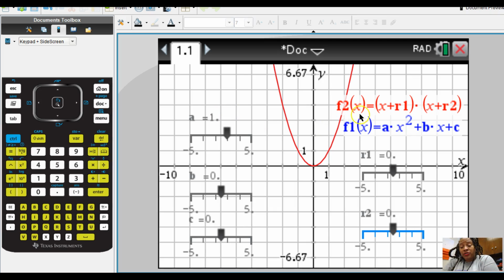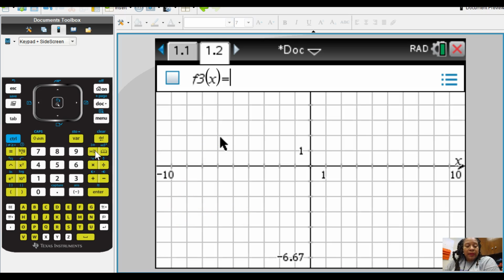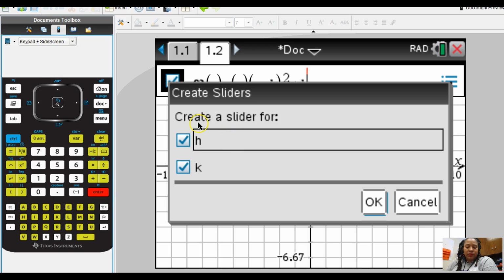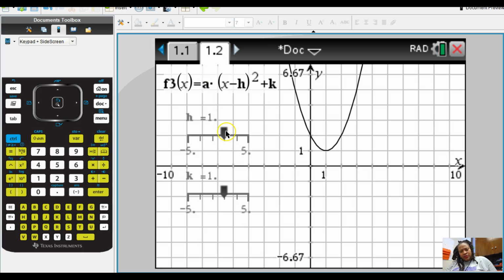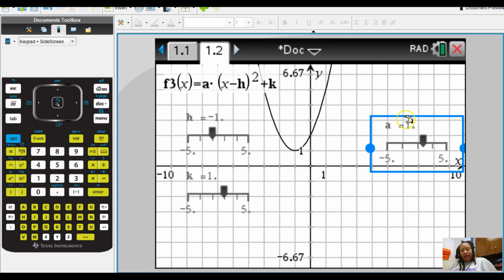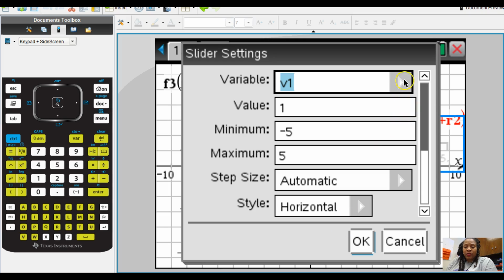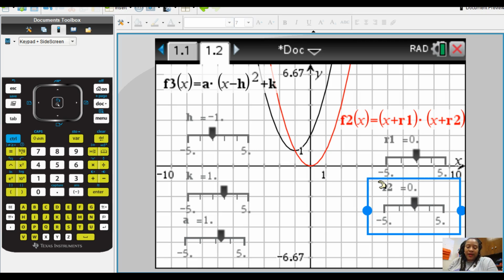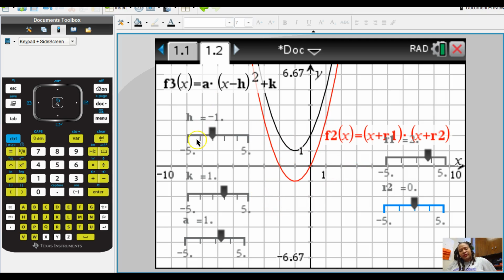Comparing Vertex to factored form